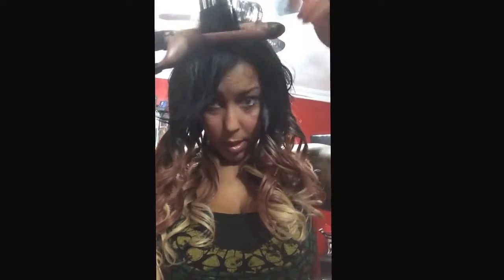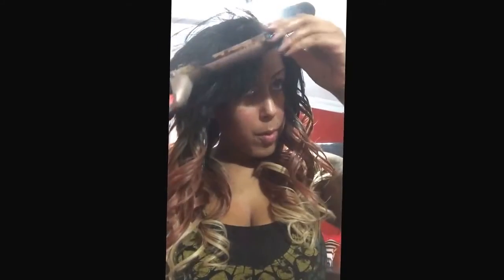Review: crack smoother hair product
See more of my work on these sites!